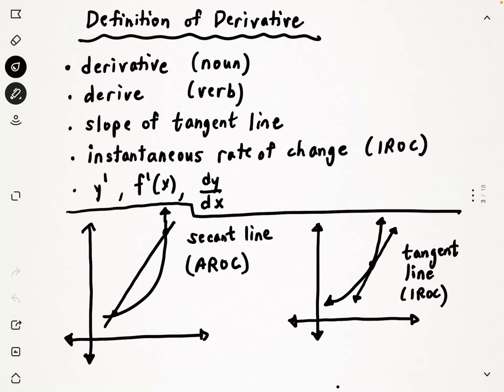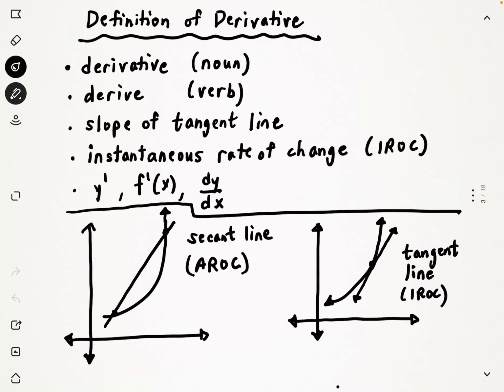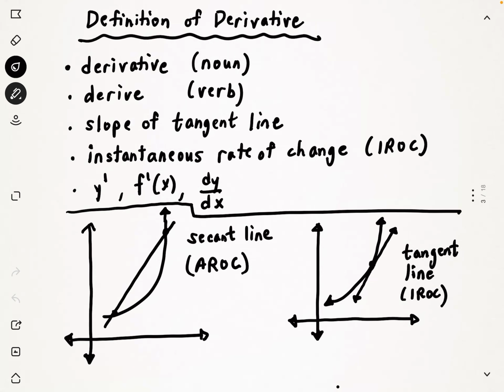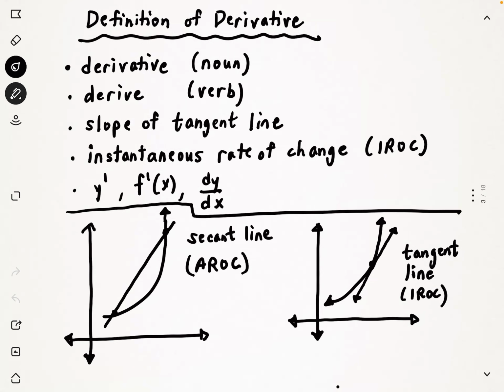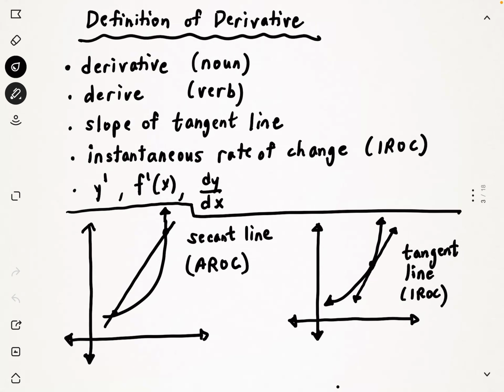Definition of Derivative Pt. 1: Introduction